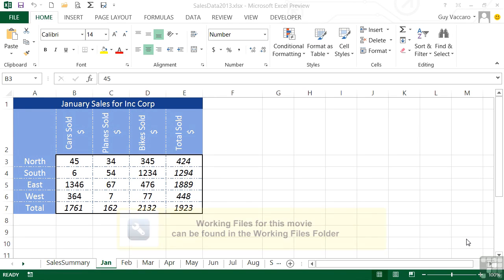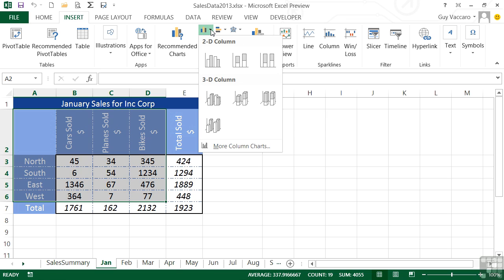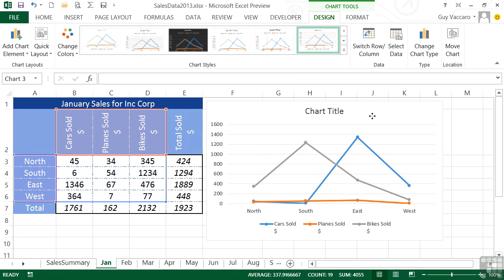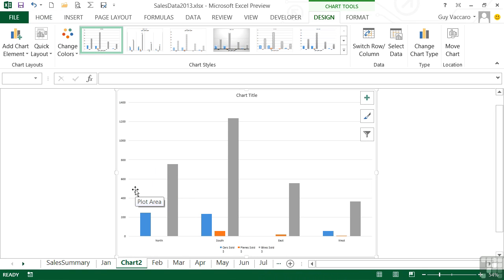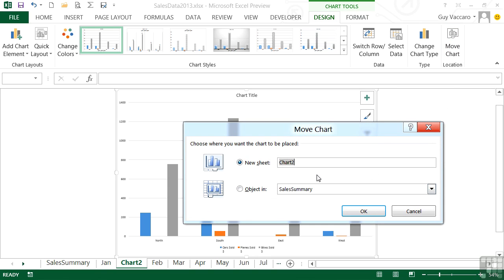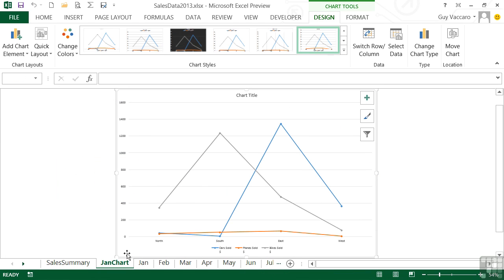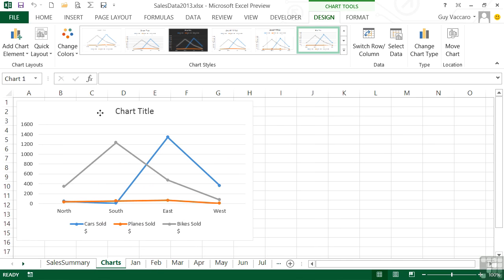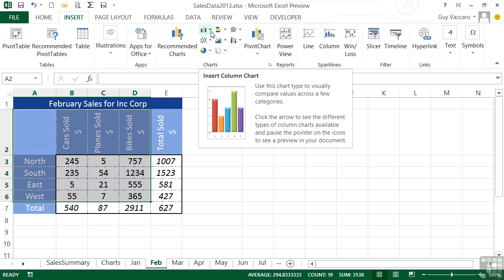1302 Create A Chart Using The Long Or The Short Method